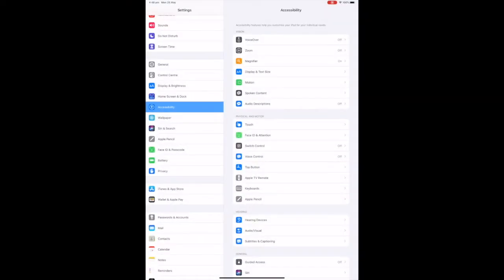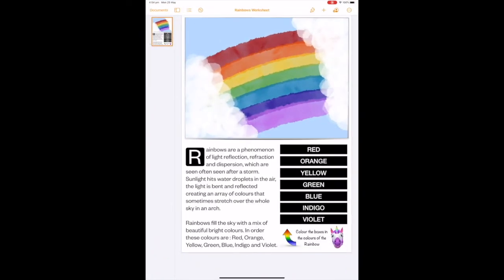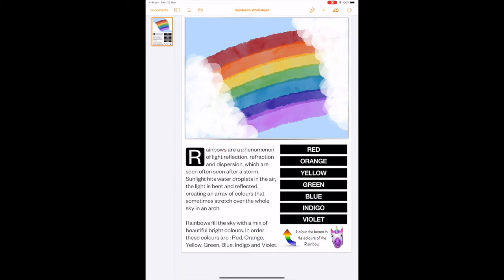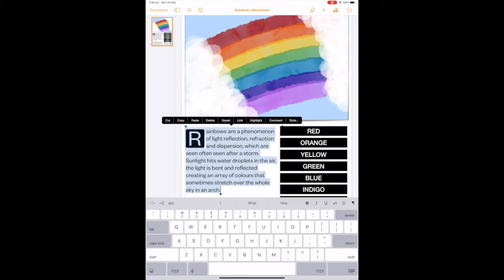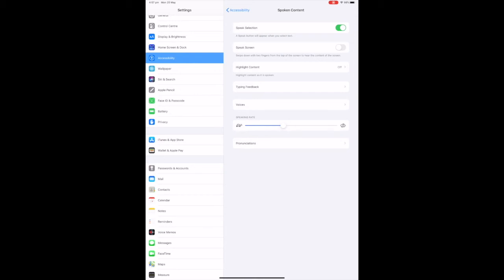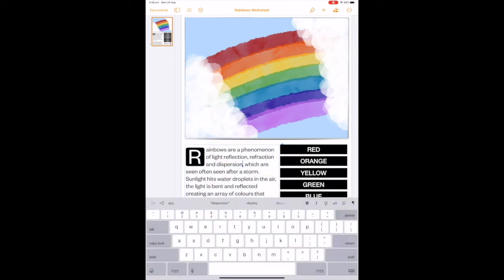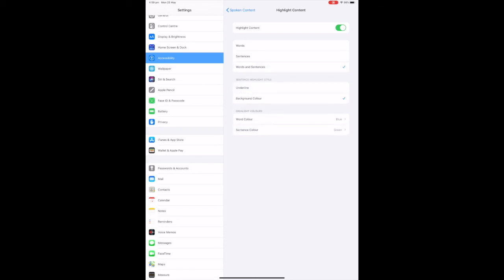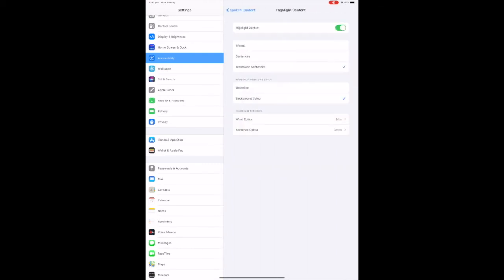How Speak Selection on iPad can help students read, write and spell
The Accessibility features on the iPad are helpful to all learners. Use Speak Selection to not only read out paragraphs and pages of information to make understanding easier, but read out and spell hard words. A great tool for students who are still learning how to read, write and spell.